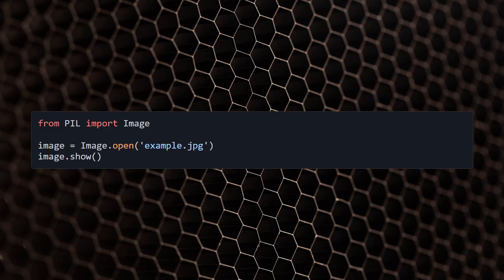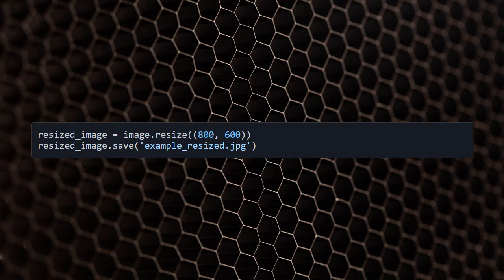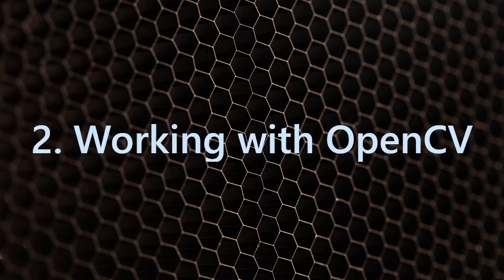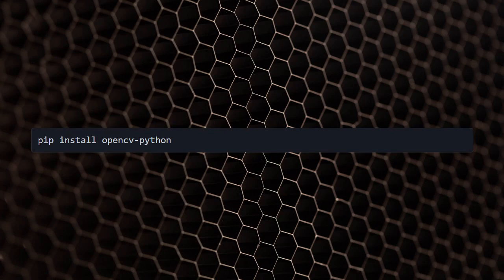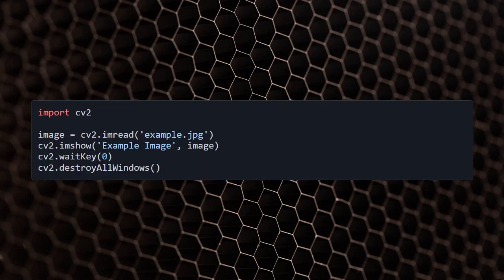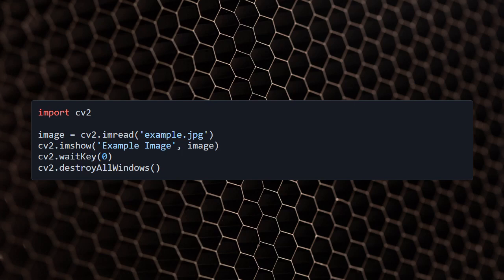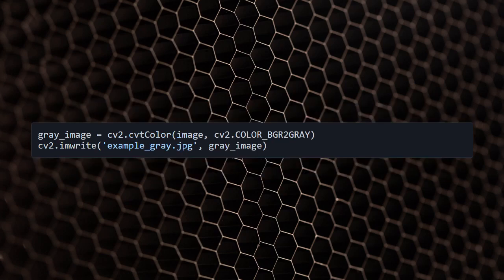Python Working with Images: Pillow and OpenCV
Explore how to work with images in Python using Pillow and OpenCV libraries and learn about image manipulation and enhancement techniques.